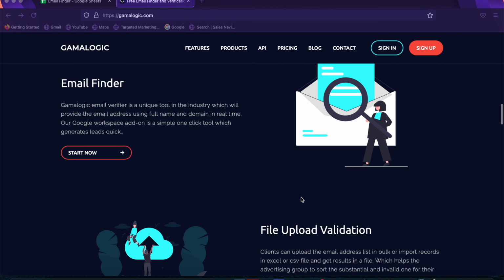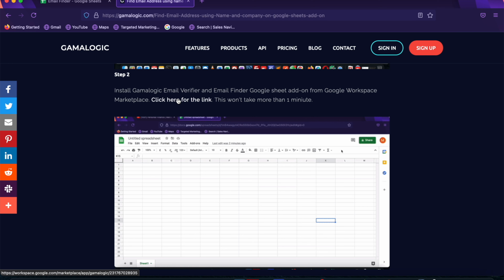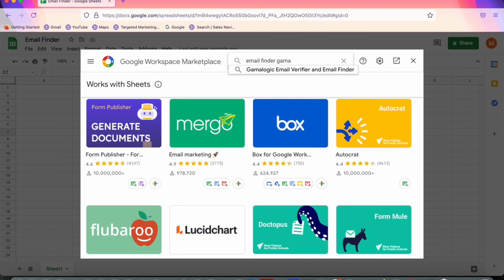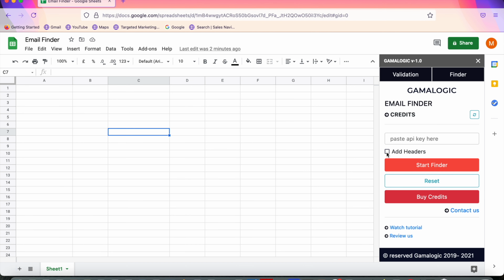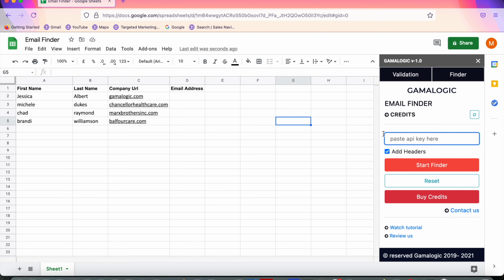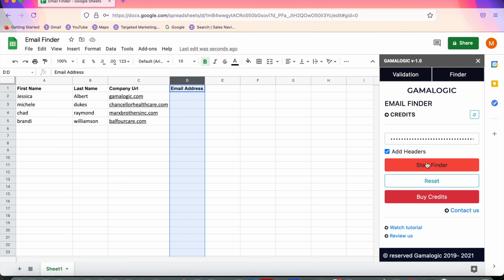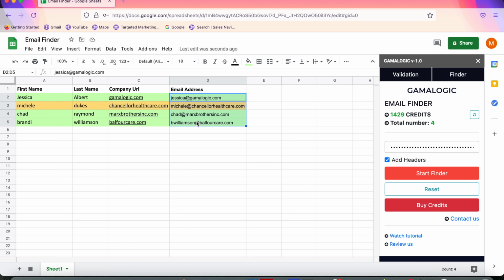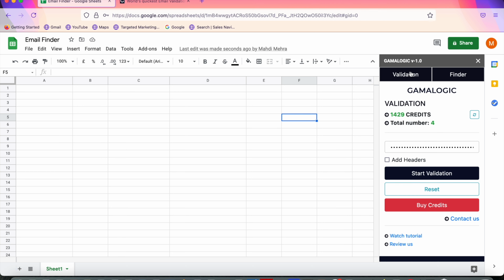Find email address by name and company using Google sheet add-on from Gamalogic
Go through the detailed step by step tutorial from the below link

Download the google sheet add-on from

Get Extra 10,000 free credits by reviewing ⭐⭐⭐⭐⭐ on

🚀Validates Yahoo, Gmail, Outlook, Yandex, Rediff, Live
🚀Best Email Cleaning tool
🚀Reduce Email Bounce by removing the fake address
🚀Improve ROI in email marketing Budget
🚀Protect your sender reputation
🚀Ensure Inbox placement

You can get Gamalogic address validation API Key after registering